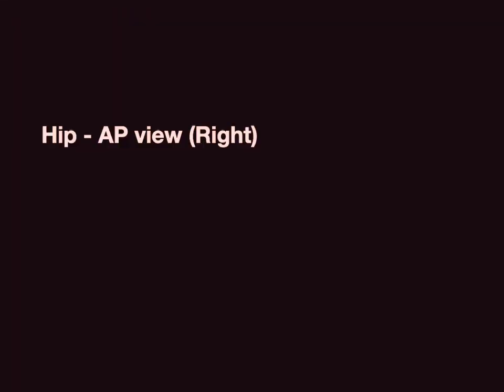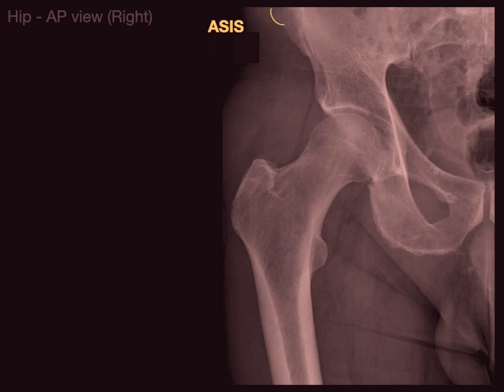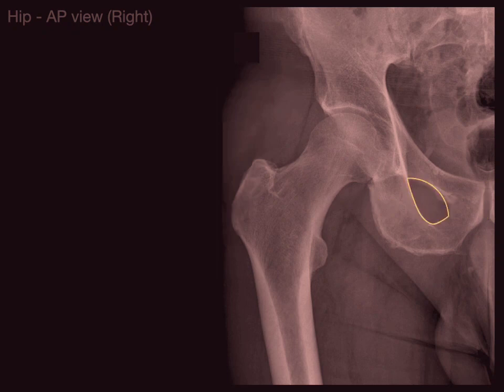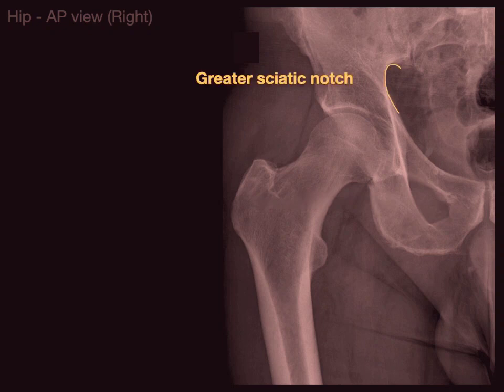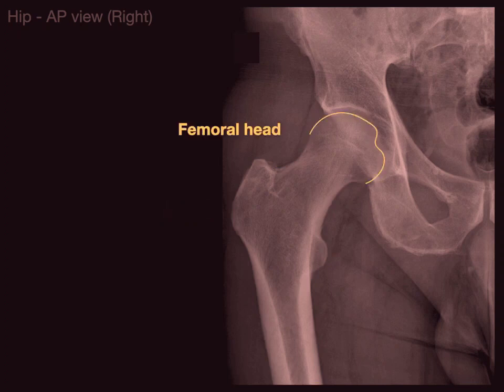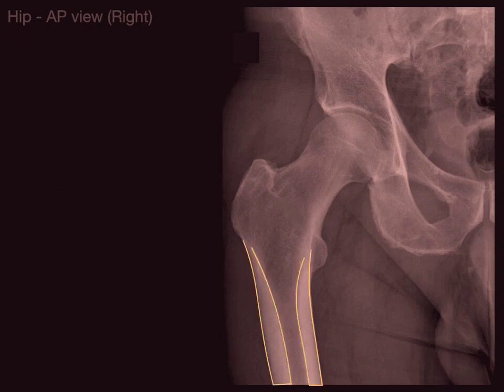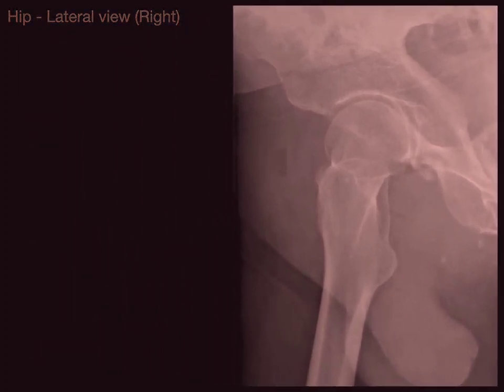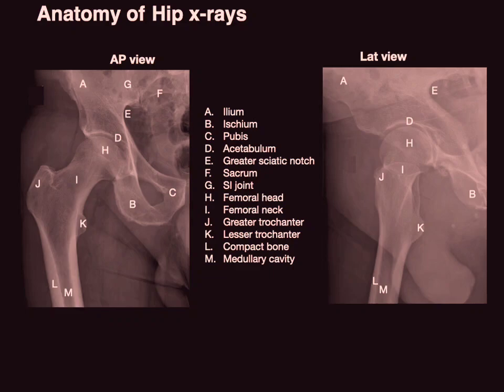HIP JOINT RADIOANATOMY OF X-RAY RADIOGRAPH